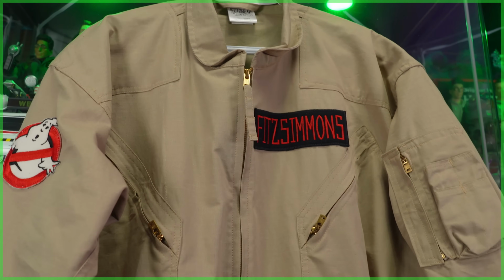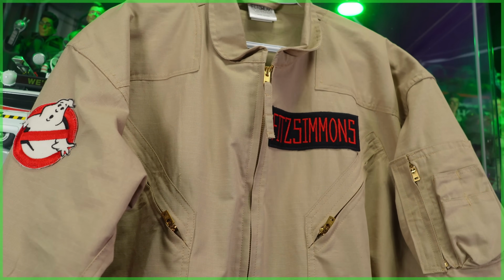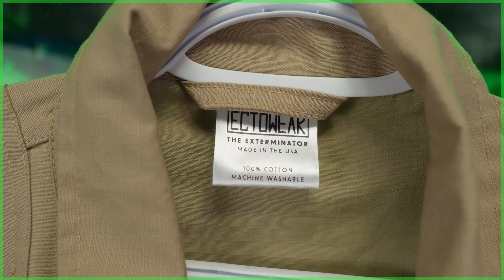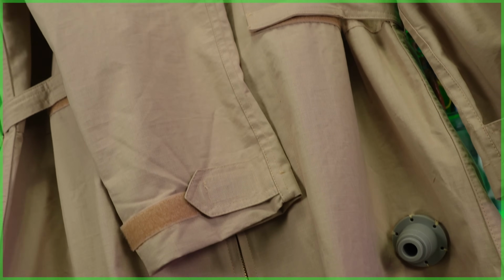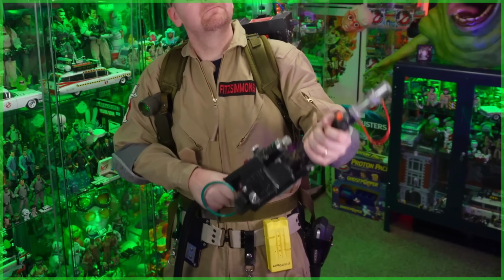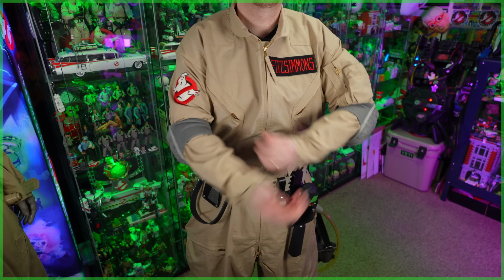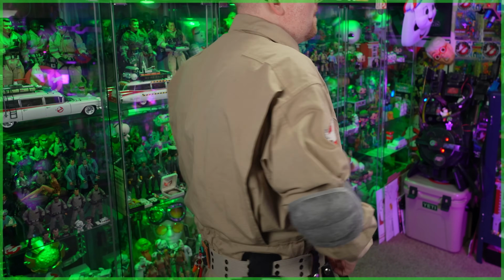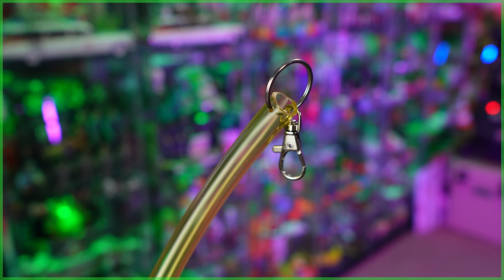New replica Ghostbusters flight suit | ECTOWEAR REVIEW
SEND GHOSTBUSTERS NEWS FAN MAIL:
Ghostbusters News
PMB #228
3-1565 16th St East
Owen Sound, ON N4K 5N3
Canada

END CREDIT MUSIC:  @TheFluxCapacitors